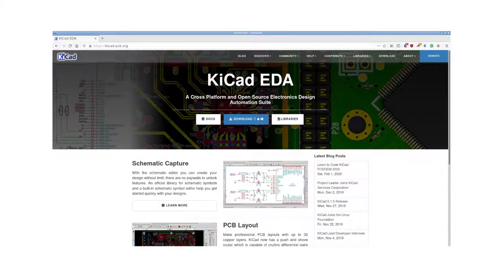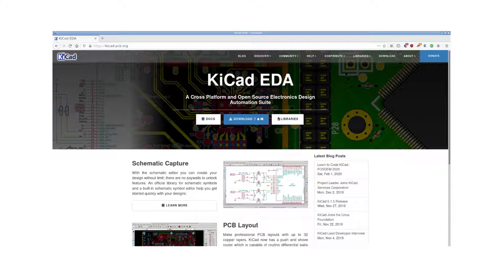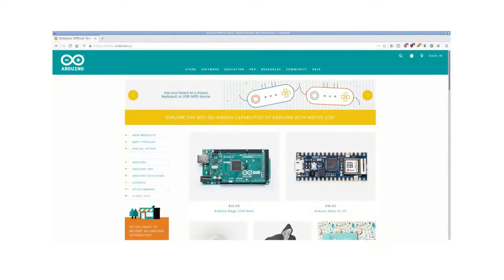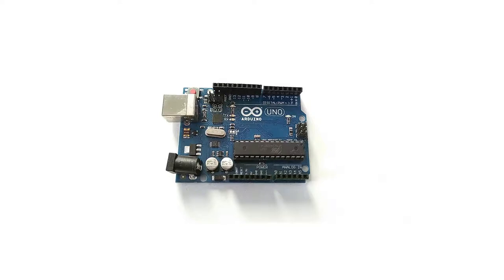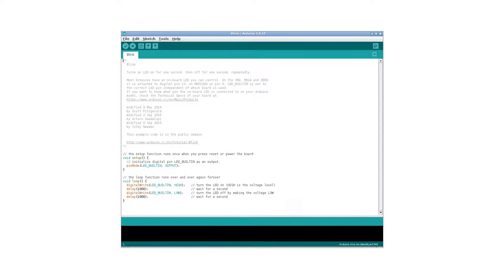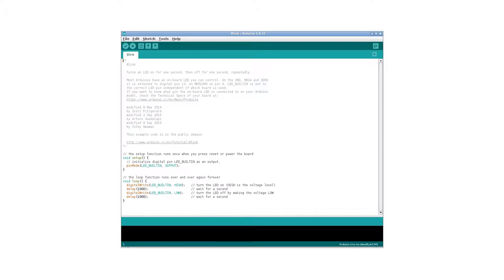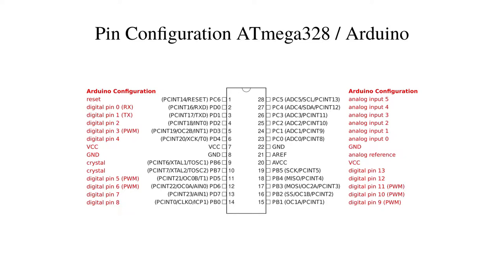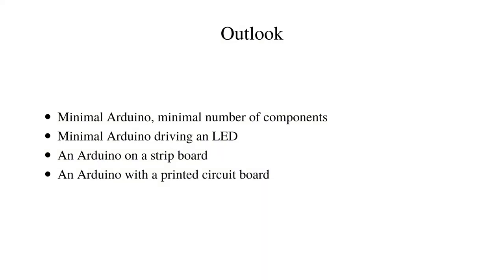KiCad 101 + Minimalist Arduino Build Part 1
KiCad is an open source electronic design software suite. Here we provide a tutorial where you learn to design circuits on a printed circuit board - or more simply - on a stripboard. We design and build a minimalist Arduino - OSEino - and then build it by making connections.

This is a 5-part series. Part 1 is an introduction.

The next tutorial series to be made will include generating toolpath files for milling circuits using the OSE D3D CNC Circuit mill.

We will use the minimalist arduino as a basic test case for milling a circuit, so that we can build a CEB press controller with the circuit mill.

This is part of a toolchain that includes the 3D Printer, CNC torch table, and CNC Circuit mill for building heavy machines that can be controlled with a , microprocessor such as the OSEino.